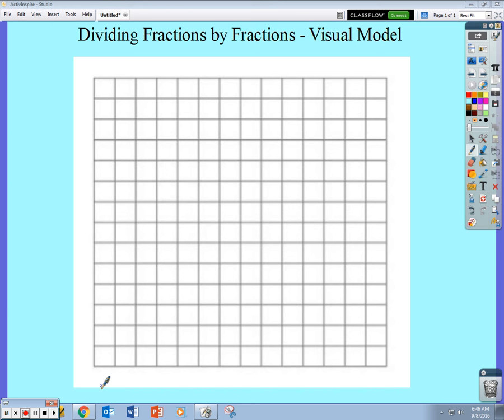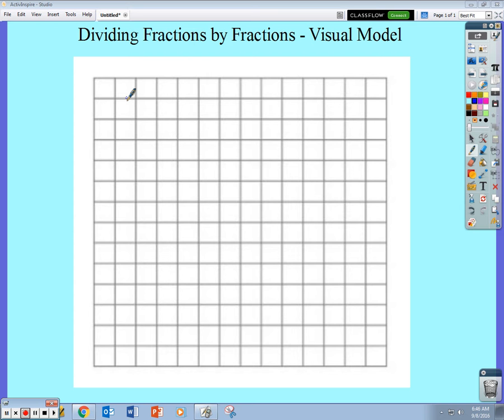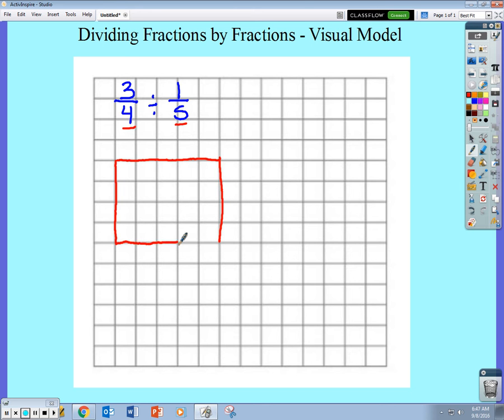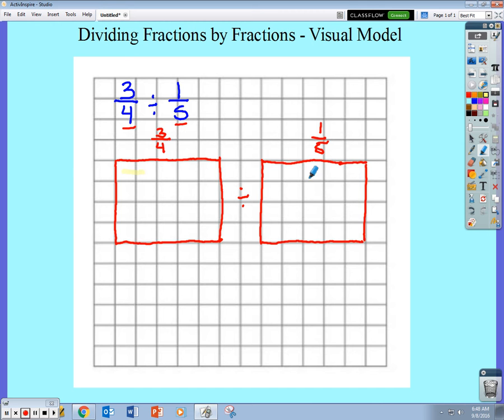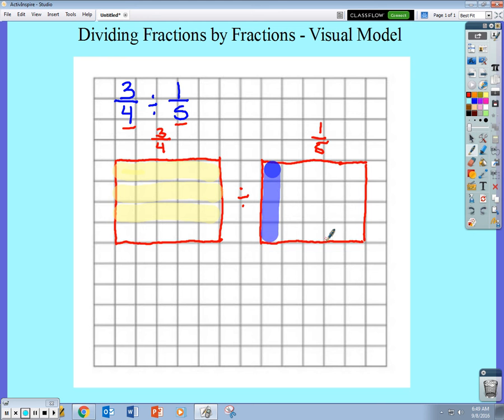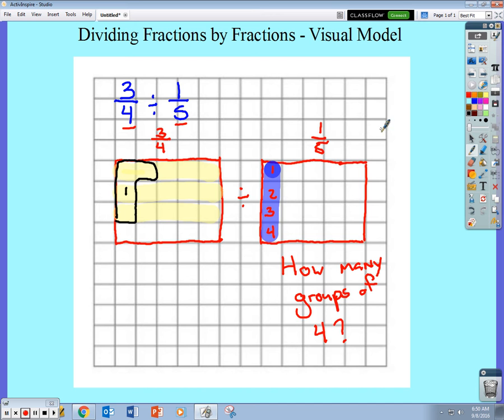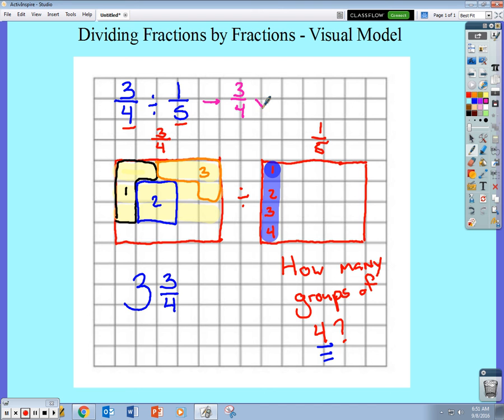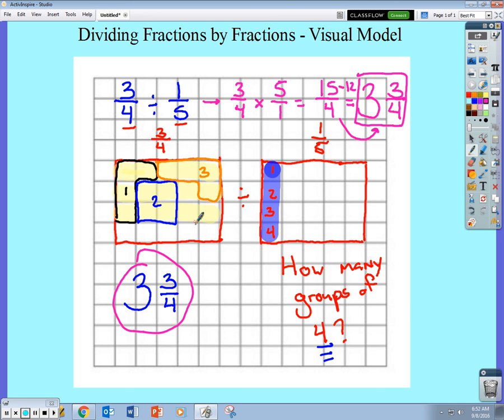Dividing Fractions by Fractions - Visual Model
This is a quick one example video on how to divide fractions by fractions and incorporating a visual model to understand your answer.